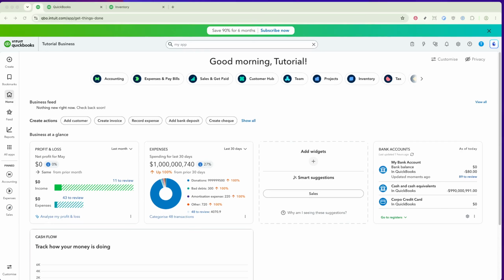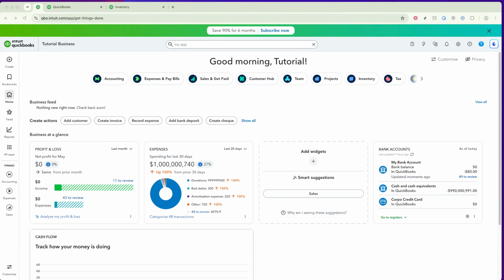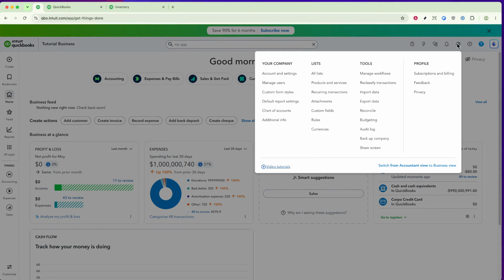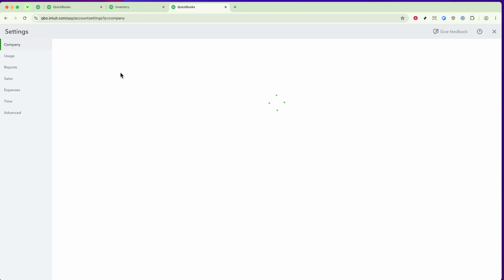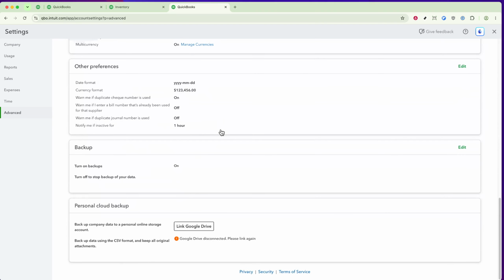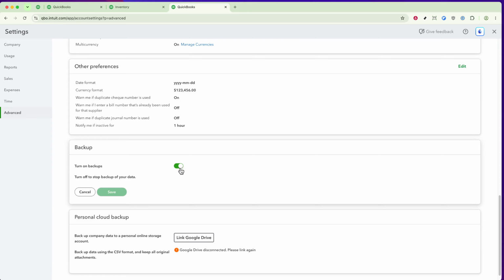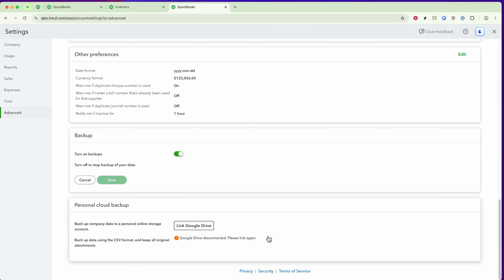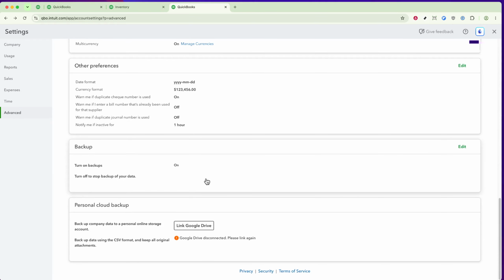How to Turn on Backups in QuickBooks Online (Step-By-Step) [2026 guide]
00:00 Introduction
00:12 Why Backups Are Important
00:29 Accessing QuickBooks Settings
00:54 Navigating to Advanced Settings
01:07 Locating Backup Options
01:17 Enabling Automatic Backups
01:32 Optional Cloud Backup Setup
01:53 Saving Backup Preferences
02:02 Conclusion and Next Steps